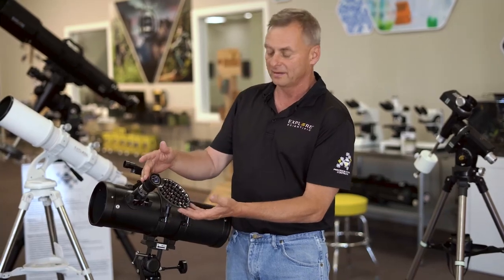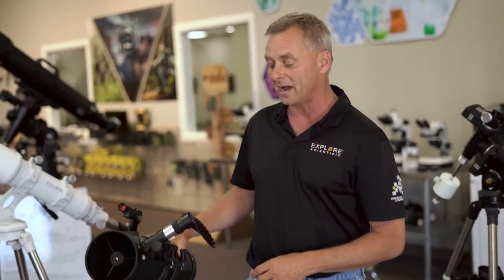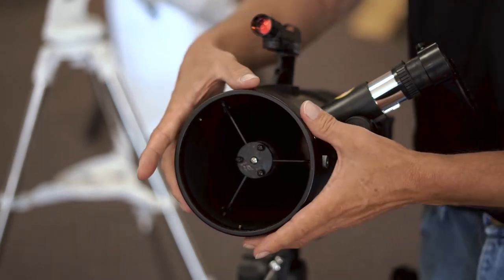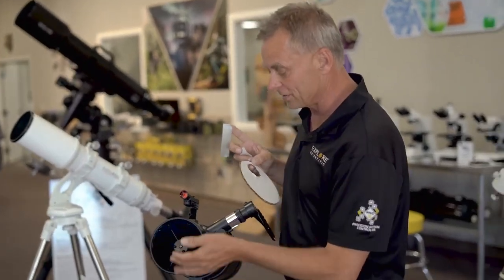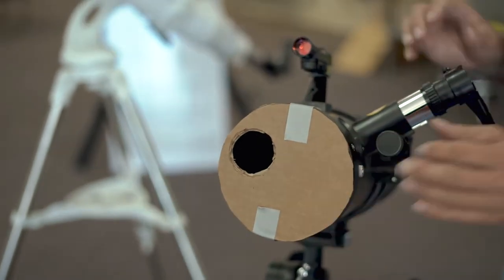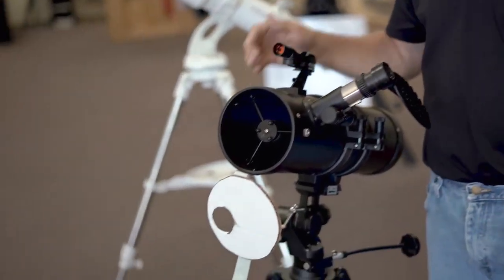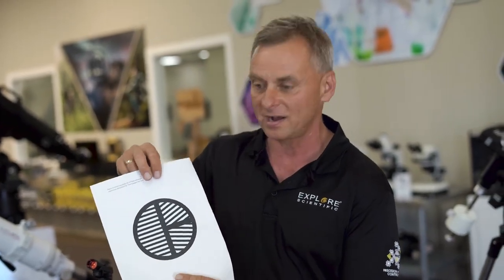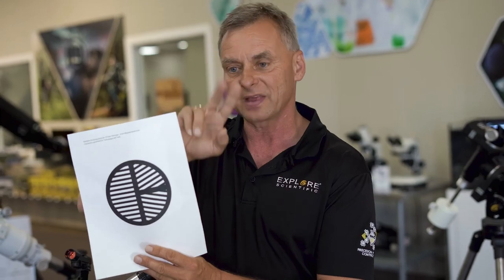Using Masks to see better!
Today, Scott explains how making a DIY mask can help you with a smartphone or any camera. Using a mask helps your smartphone get better quality photographs and reduce scintillation (twinkling stars).